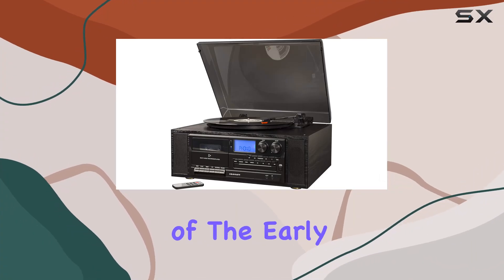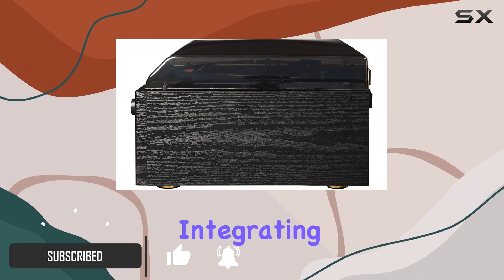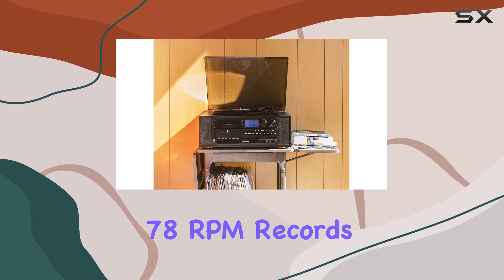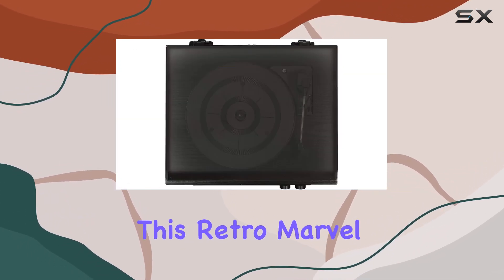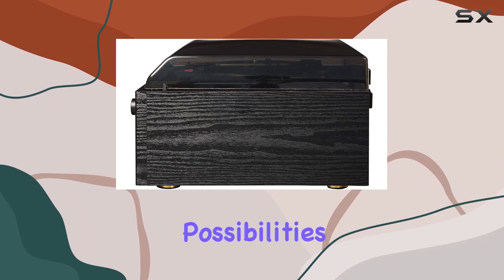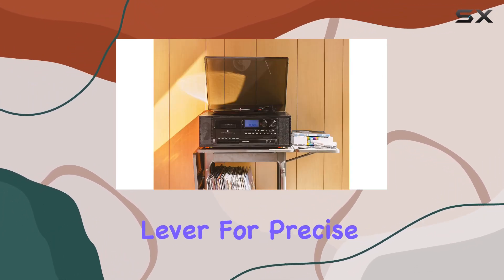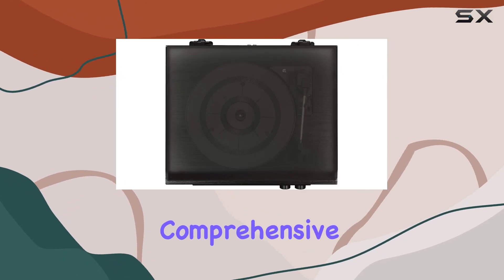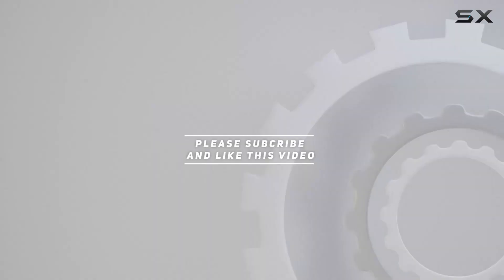Unveiling the Crosley Ridgemont: A Retro-Styled All-in-One Music Marvel!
0:00 Intro
0:06 Review

Things that we mentioned in this video:
Crosley CR7010A-BK Ridgemont 3-Speed : B0868YBBB3